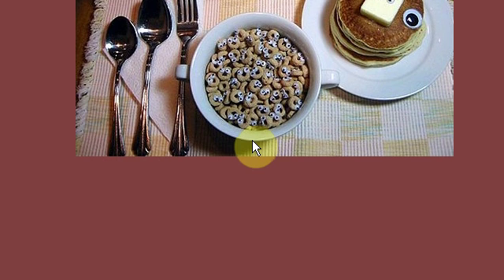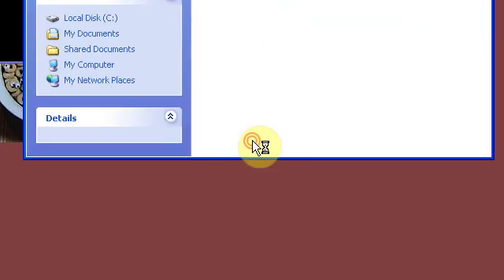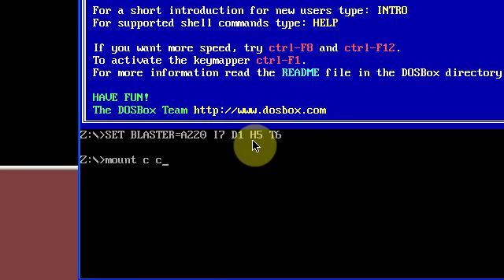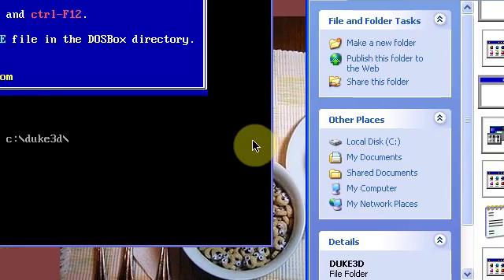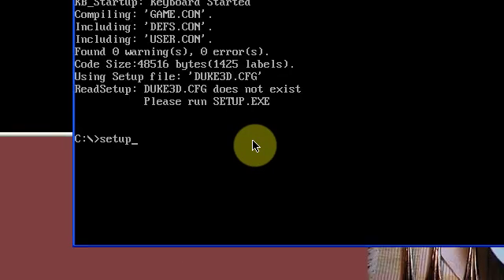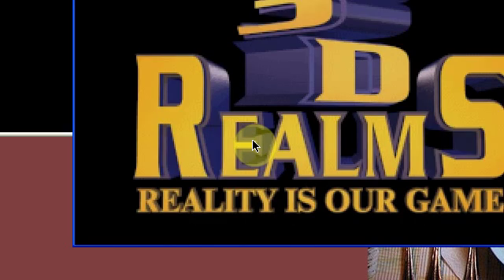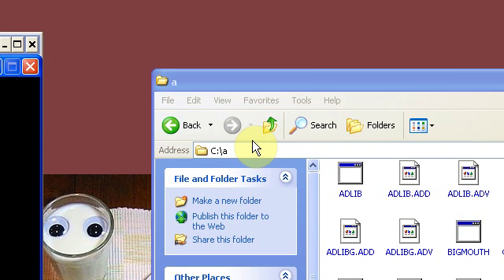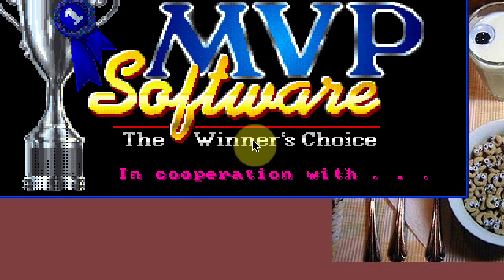How To Use DOSBox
Hi all, in this video, I show you how to use DOSBox, which will allow you to run DOS games on XP, windows 7, Vista and so on.